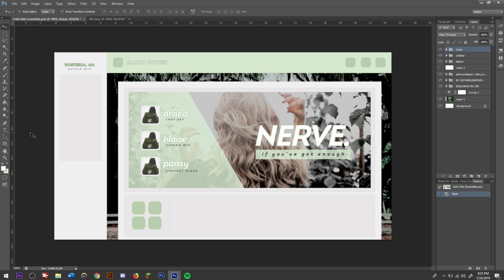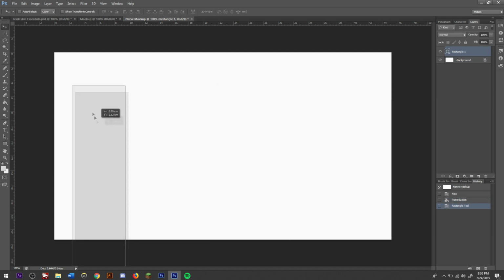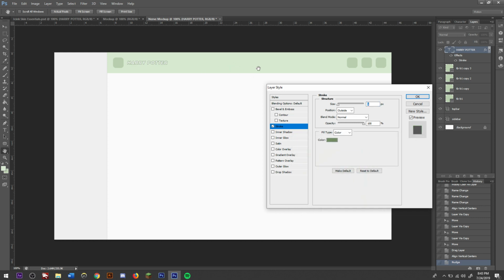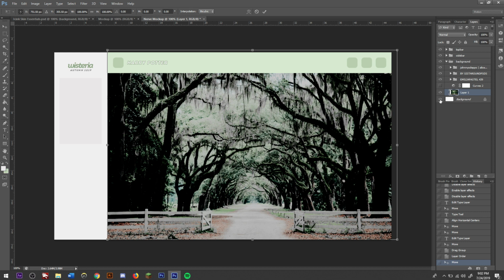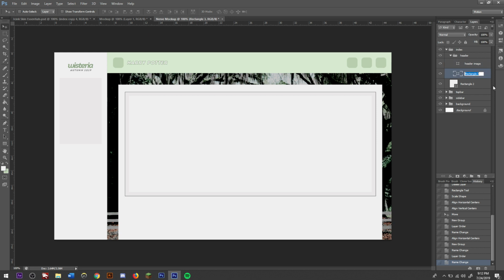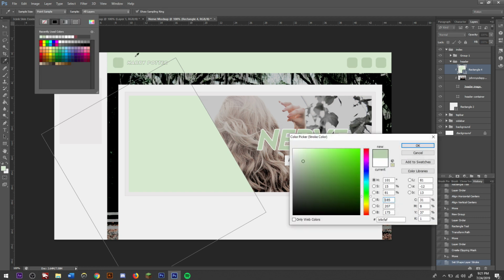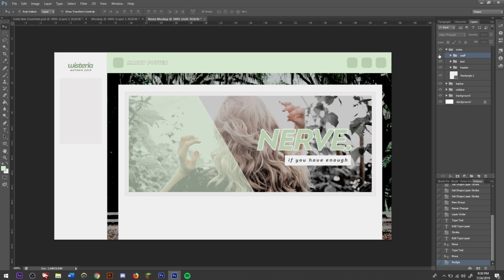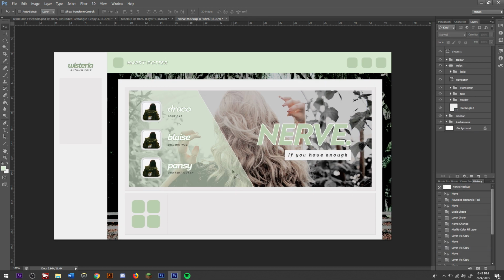Mockups 🎨 Skinning w/ Merc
Hopefully this helps you with your mockup process! Please visit the questions channel on the Discord if you have any questions or need any clarification.